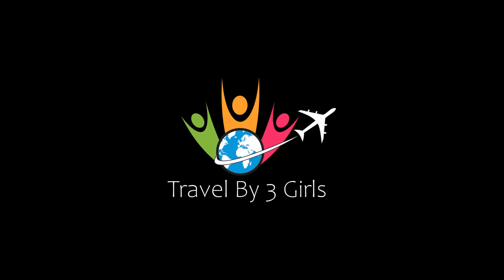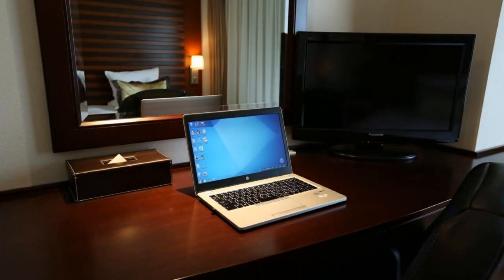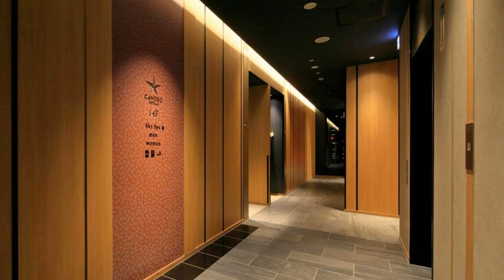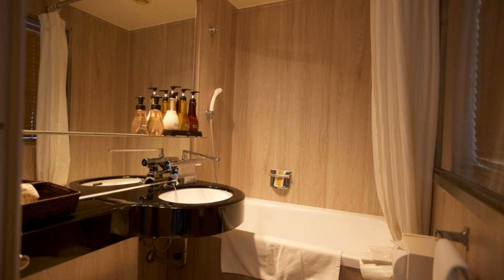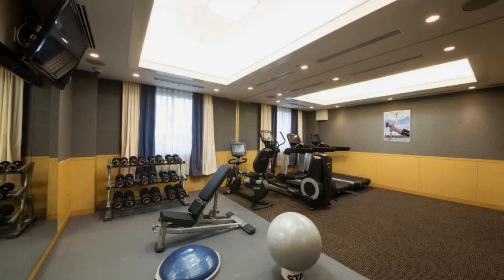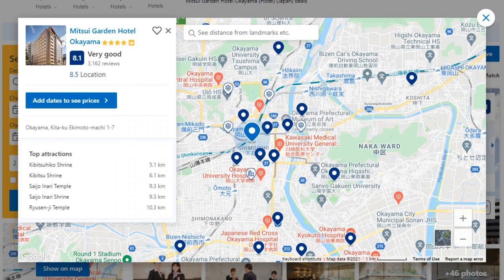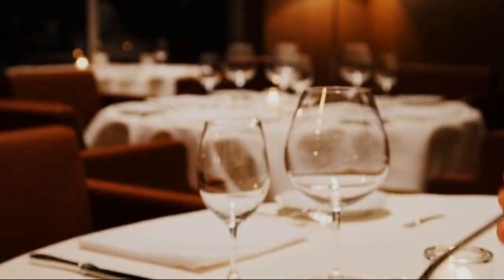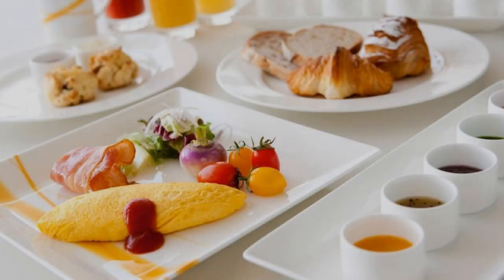Top 10 Recommended Hotels In Chugoku | Luxury Hotels In Chugoku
5) ANA Crowne Plaza Yonago, an IHG Hotel, Yonago

9) ANA Crowne Plaza Okayama, an IHG Hotel, Okayama

Queries Solved:
1) Top 10 Recommended Hotels In Chugoku
2) Top 10 Hotels In Chugoku
3) Top Ten Hotels In Chugoku
4) Top 10 Romantic Hotels In Chugoku
5) 10 Best Hotels For Couples In Chugoku
6) Hotels In Chugoku
7) Best Hotels In Chugoku
8) Top 10 5 Star Hotels In Chugoku
9) Best 5 Star Hotels In Chugoku
10) 5 Star Hotels In Chugoku
11) Top 10 Luxury Hotels In Chugoku
12) Luxury Hotel In Chugoku
13) Luxury Hotels In Chugoku
14) Luxury Stay In Chugoku
15) Top 10 4 Star Hotel In Chugoku
16) Best 4 Star Hotel In Chugoku
17) 4 Star Hotel In Chugoku

Track Title: Subway Dreams
Artist: Dan Henig